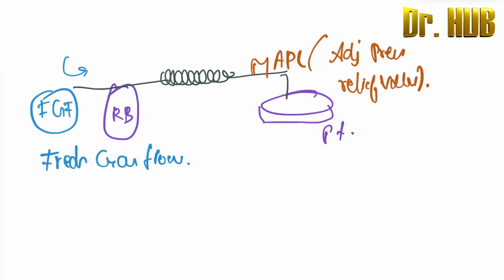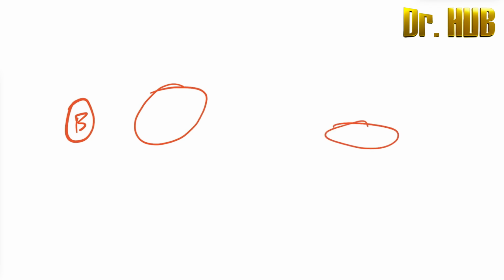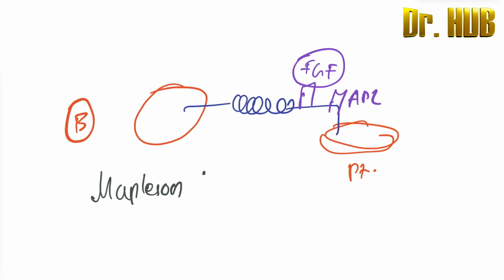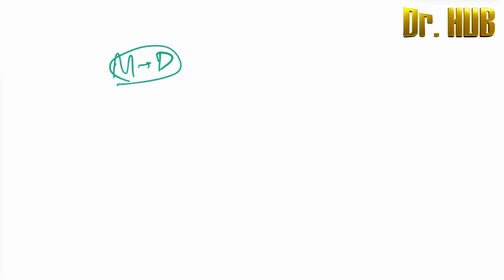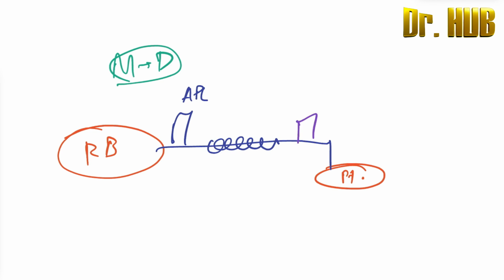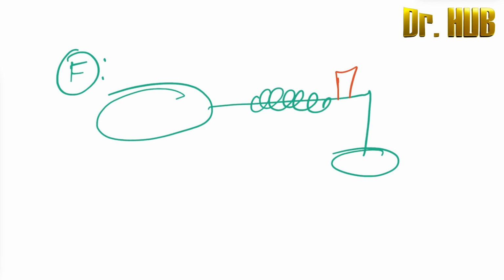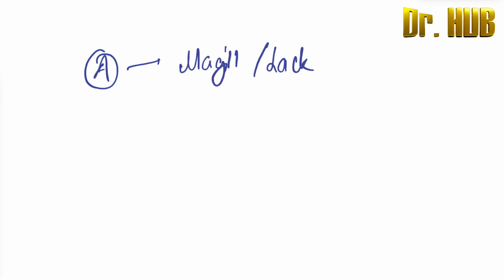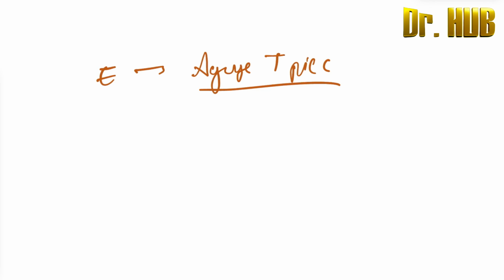Mapleson circuits classification